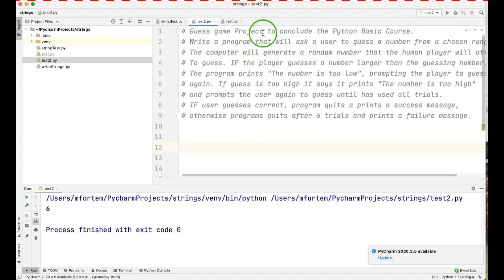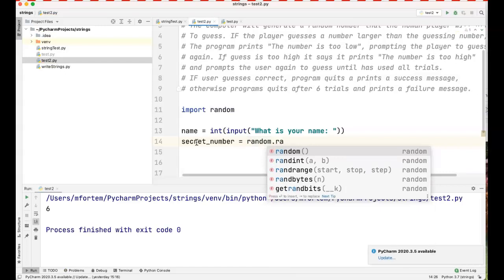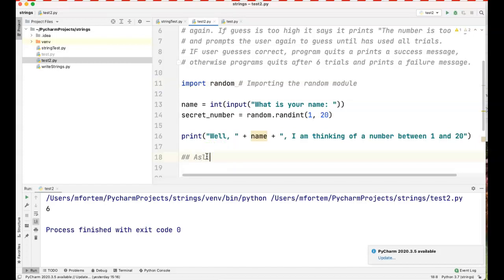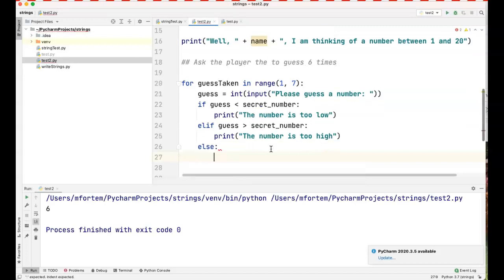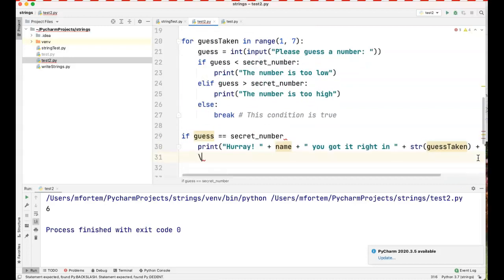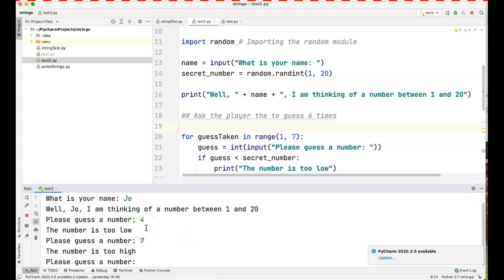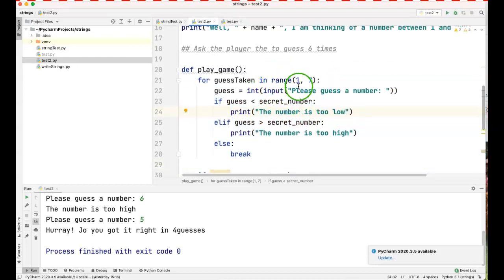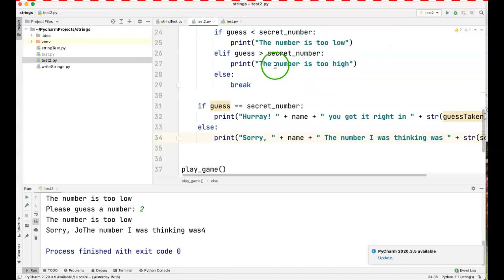Guessing Game in Python - Final Project Python Basic course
Final Project for the Python basic course before the exam